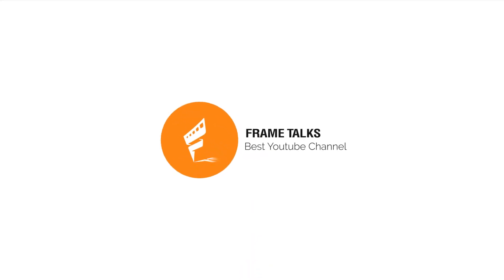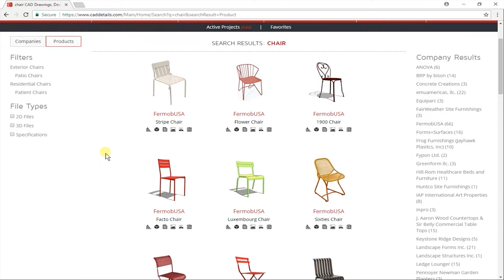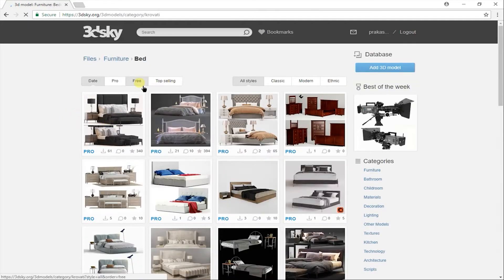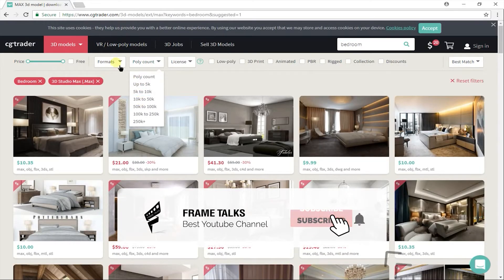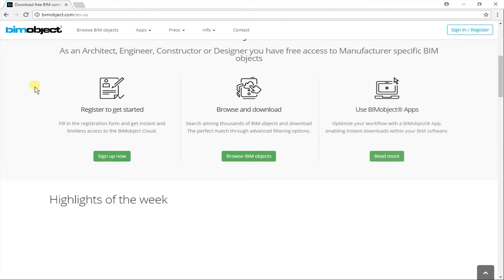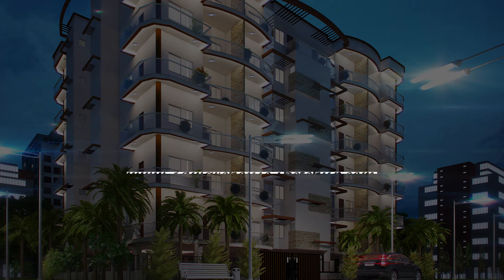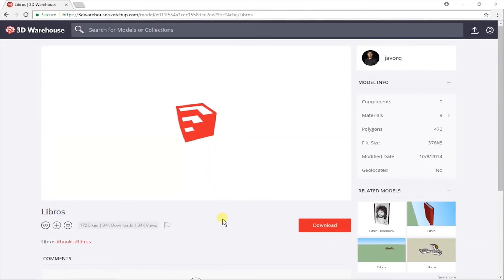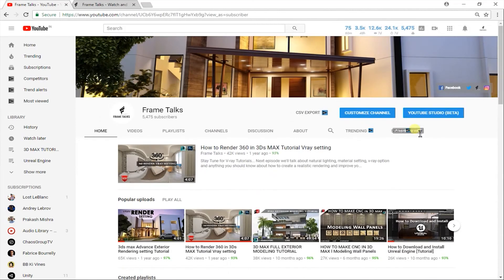DOWNLOAD FREE 3D MODELS - TOP 5 WEBSITES FOR FREE 3D MODELS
In this VIDEO I tell you 5 Best Websites for free 3Dmodels.

- simple logo animation in after effects tutorial - No third party plugins

Host and Creator:
Prakash Mishra